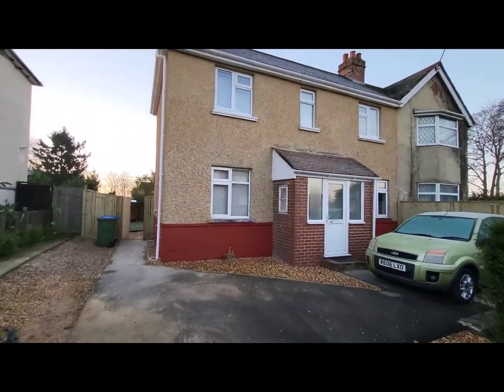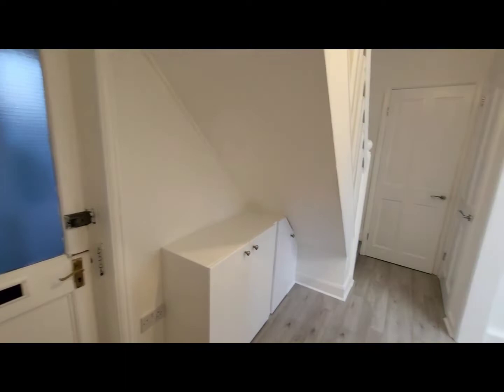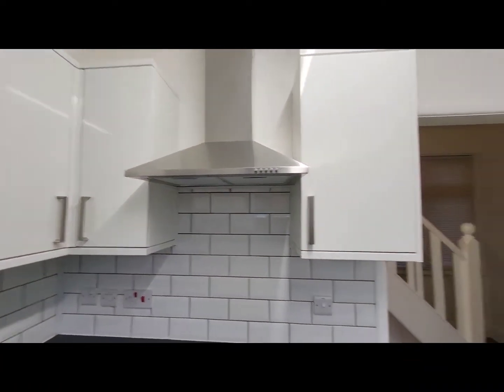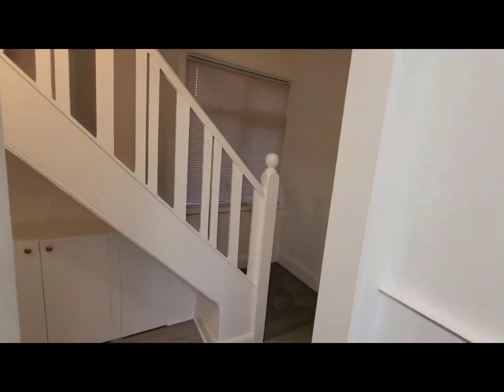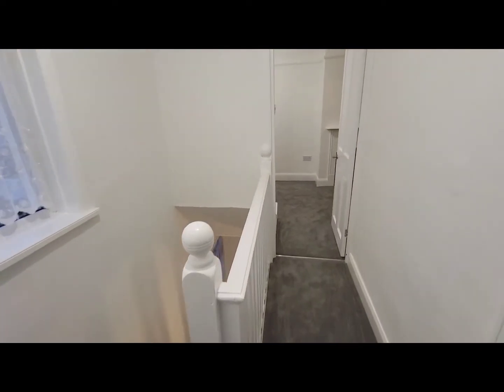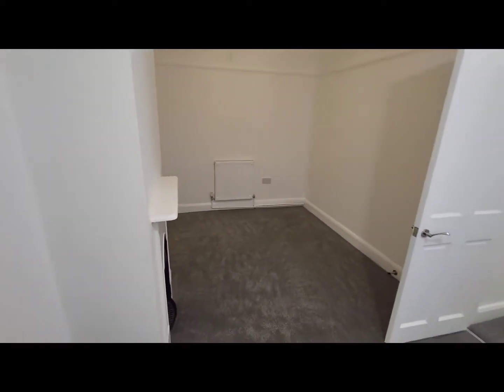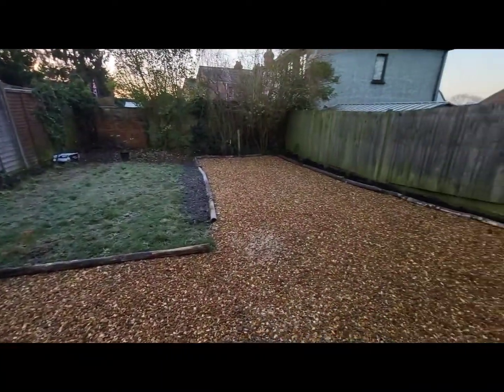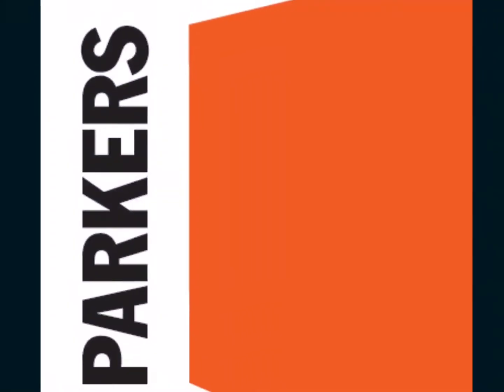Sycamore Road, Shirley Warren, Southampton - A walk thru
3 bedroom semi-detached house, available through Parkers Lettings Ltd on 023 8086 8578.